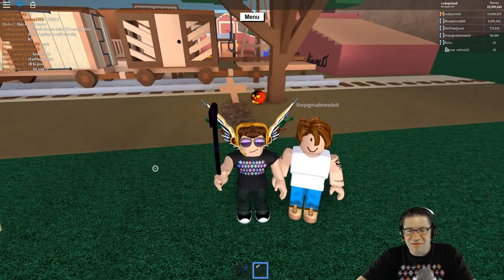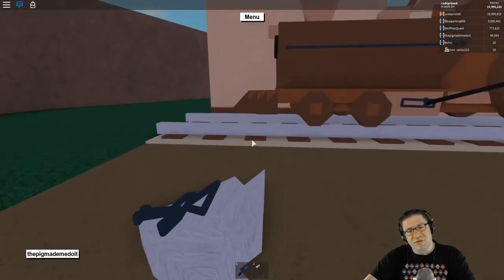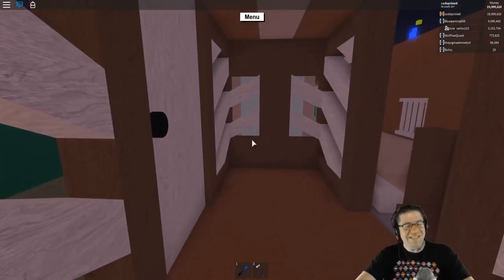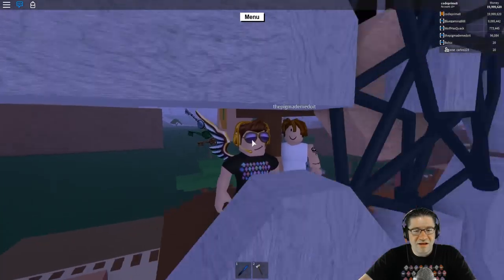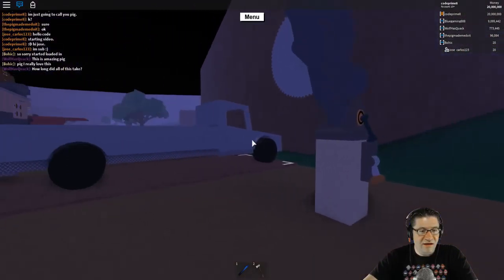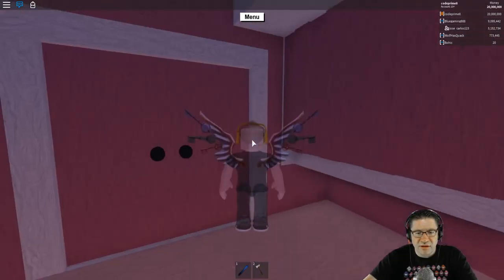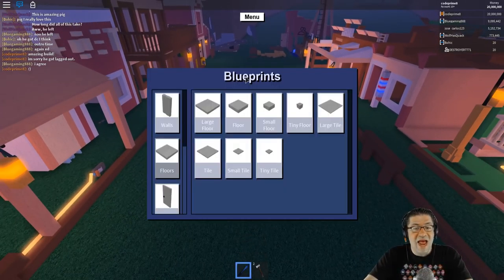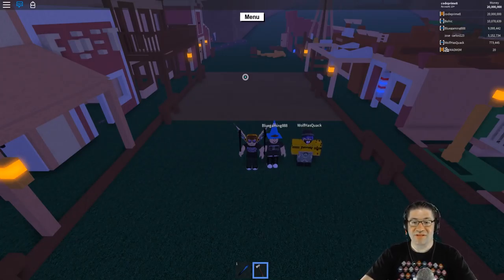Roblox - Lumber Tycoon 2 - Pigville Awesome Build [Western]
In this short video of Roblox Lumber Tycoon 2, I show of thepigmademedoit and his amazing build skillz. He has a CRAZY detailed base. 100! dude, seriously an awesome thing to see in person. I loved it! Love you all!